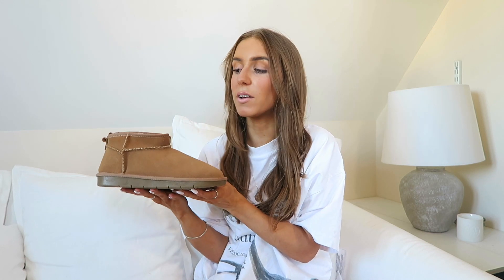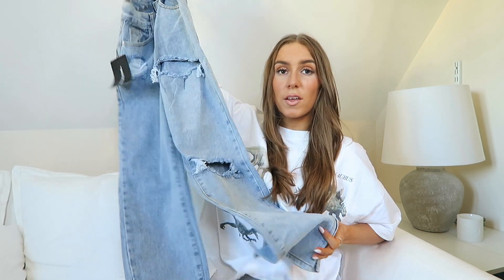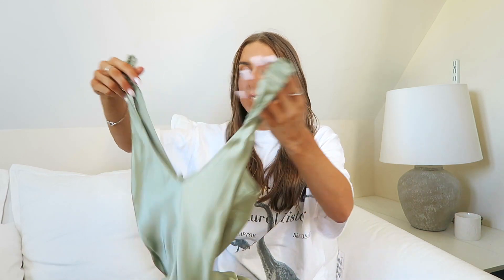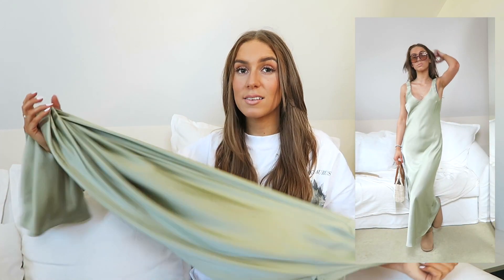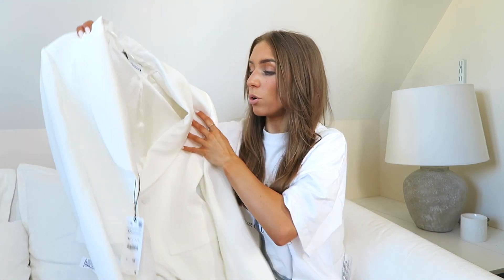STYLING UGG ULTRA MINIS | 18 OUTFIT IDEAS FOR ALL YEAR ROUND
omg girlie parmigano swirlies I am SOOO happy with this video, one of my FAVE styling videos EVERRRRRR. How did I not think of this sooner ffs, but here we are, better late than never, with another styling video and this one is all based around the Ugg Ultra Minis, in particular the tan coloured ones, and I have got SOOO many outfits to show you and a lot of variations and styles. I've got outfit ideas for spring, summer, autumn and winter bby, I'm not restricting these fluffy little boots to the cold weather because I love them too much, so enjoy the video, and I've linked below what I can!

really great intro to the curtain bangs having them barely styled as the curls had dropped out yay we love that, also soz about the white lash glue on one of my eyes, it didn’t dry down properly that day for some reason and after 5 attempts of redoing it this morning I eventually gave up

T W I T T E R: @georgieclarkiee

SOME OF THE PRODUCTS MENTIONED:
UGG ULTRA MINIS IN CHESTNUT:
UGG ULTRA MINI IN ANTILOPE":
M&S ULTRA MINI DUPE
OTHER DUPES
PRETTY LITTLE THING RIPPED STRAIGHT LEG SPLIT HEM JEANS:
PRETTYLITTLETHING GREY JOGGERS
PRETTY LITTLE THING GREY SWEATSHIRT
(UGG ULTRA MINIS IN KHAKI WOULD WORK SO WELL WITH THIS OUTFIT)

Georgie x